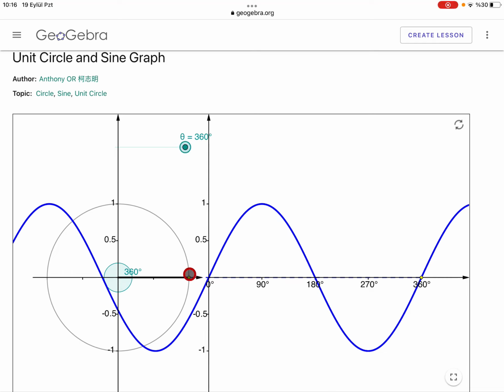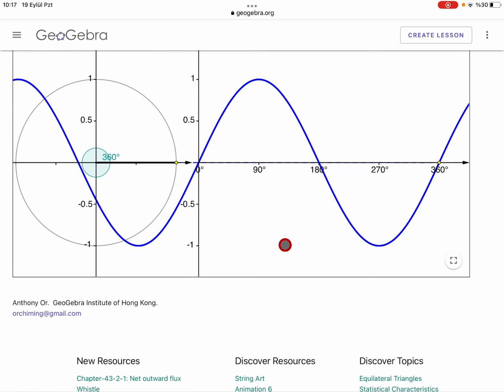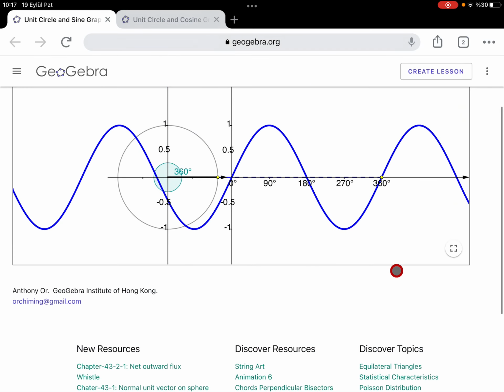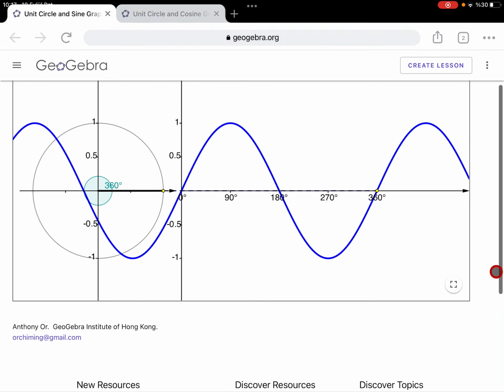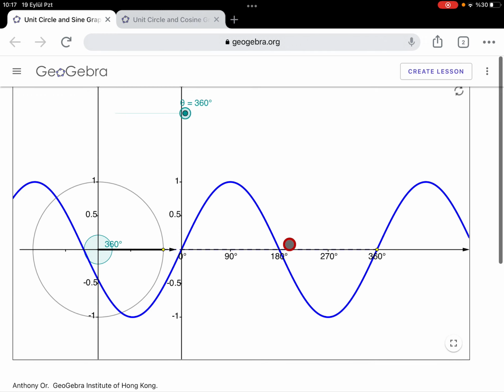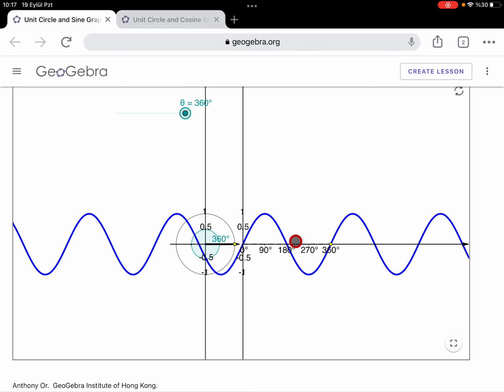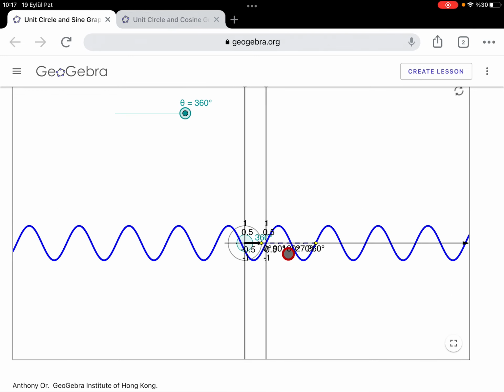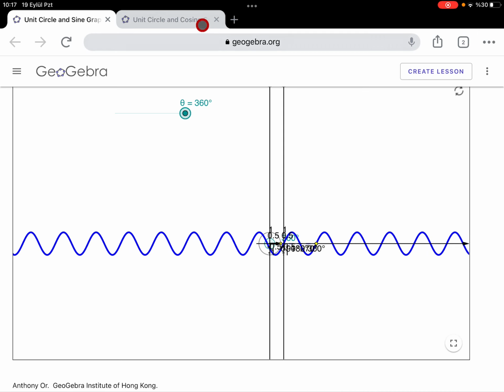1.8.2 Graph of sine and cosine functions